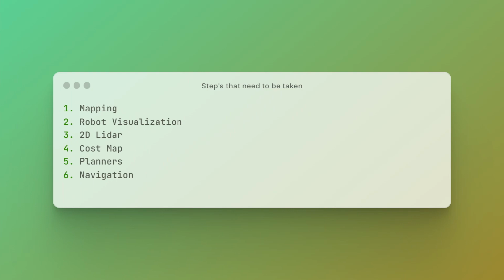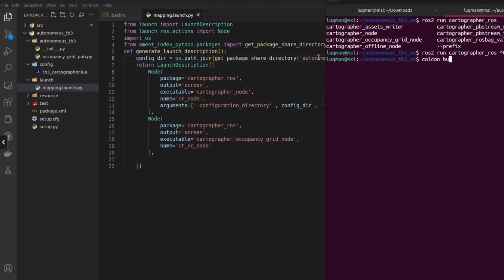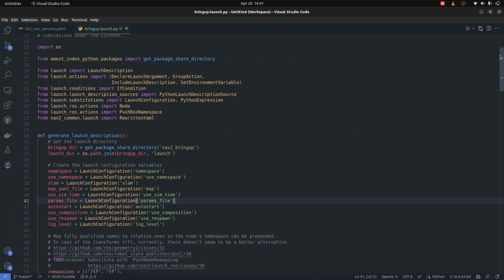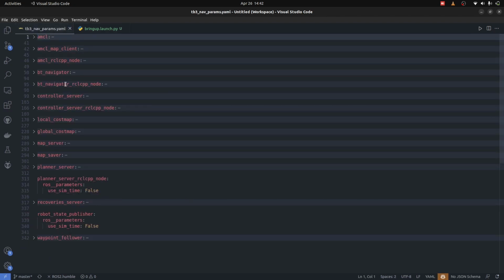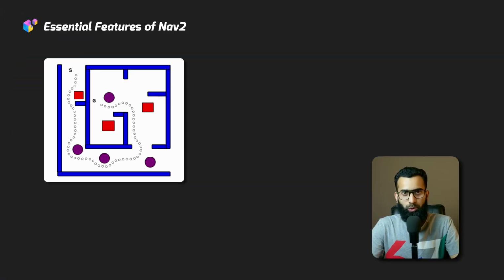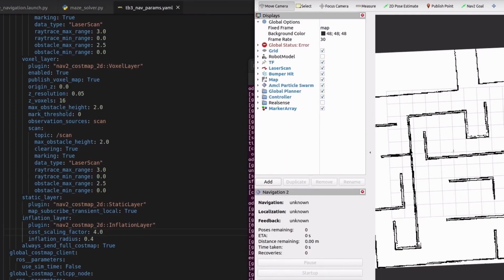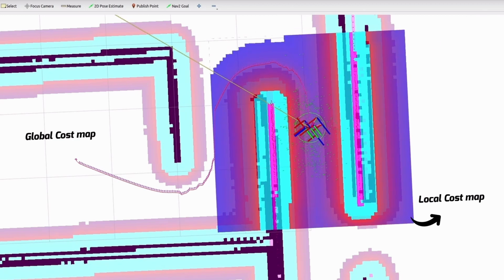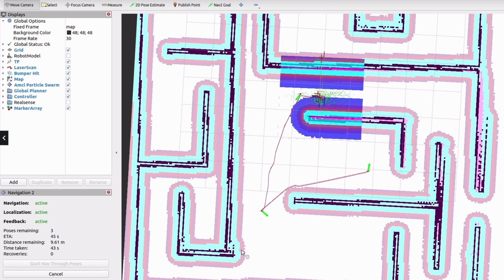Understanding Autonomous Navigation in ROS2: Mapping, Planning, and Execution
In this video, we dive into the process of autonomous navigation for robots in ROS2 simulation or the real world. Starting with setting up the robot and producing sensor scans, we explore mapping techniques such as online SLAM and g-mapping to create an occupancy grid. We then integrate the navigation stack with the help of YAML files and explain the role of local and global planners and costmaps in executing robot movement.